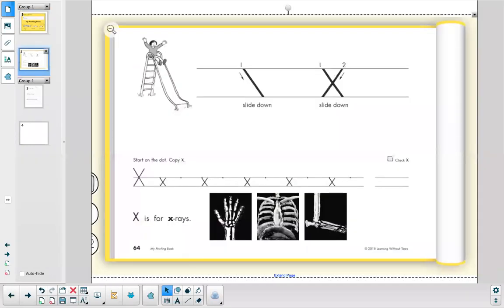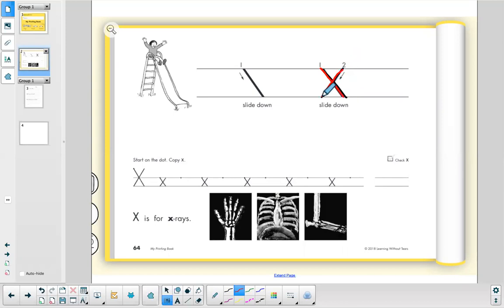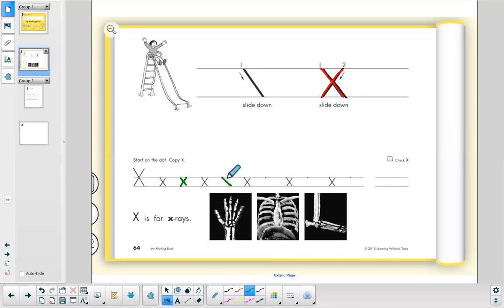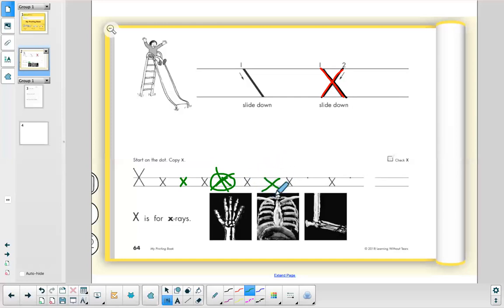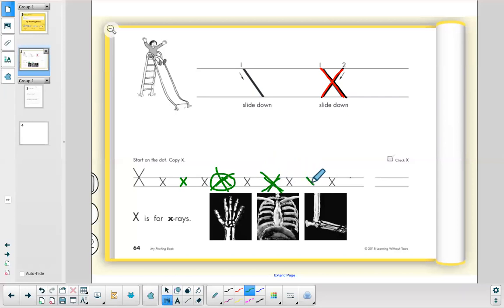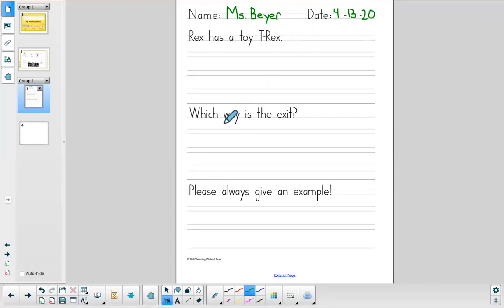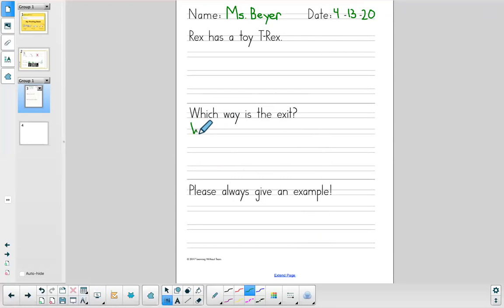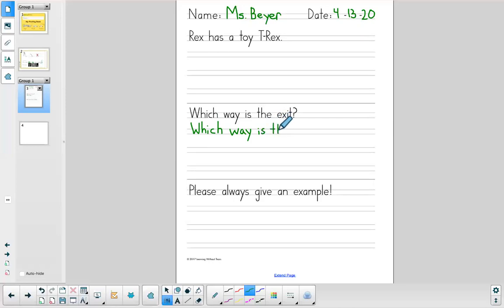The letter x